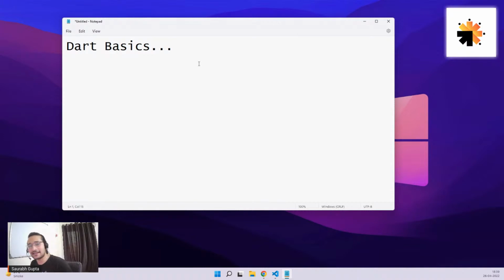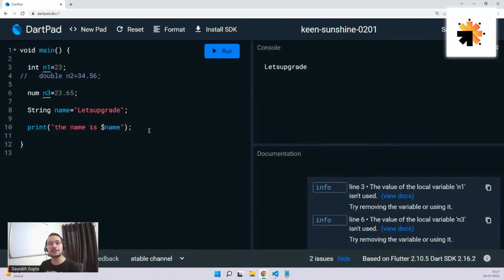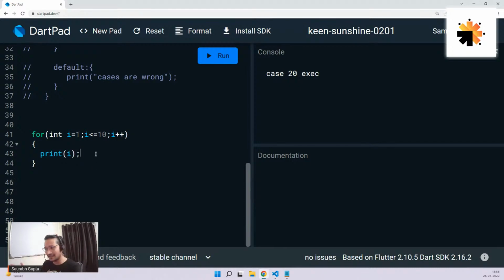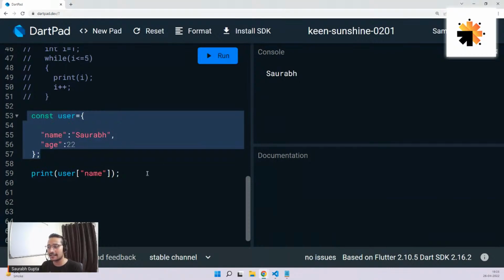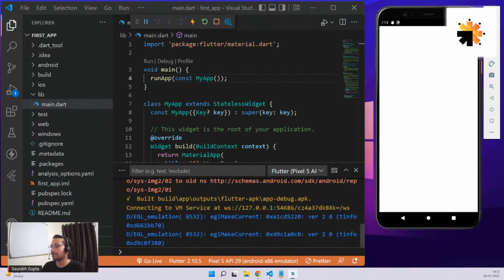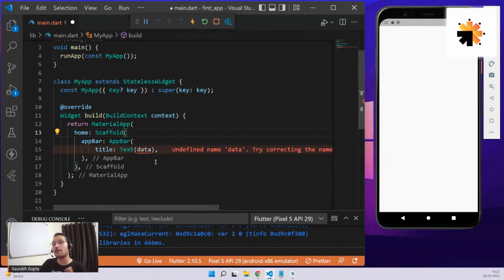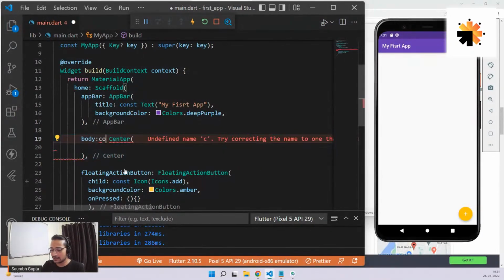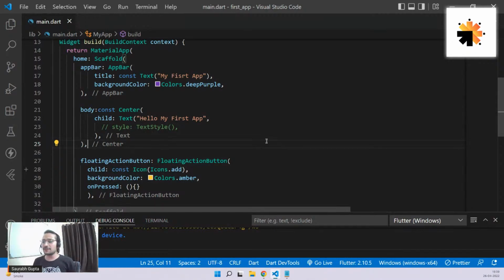Flutter Zero to Hero | Day 2 | LetsUpgrade